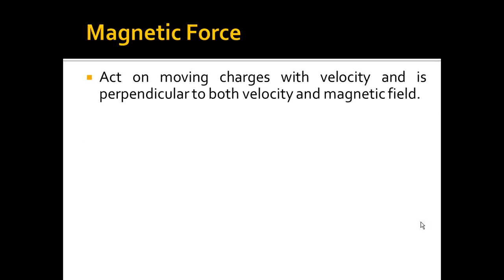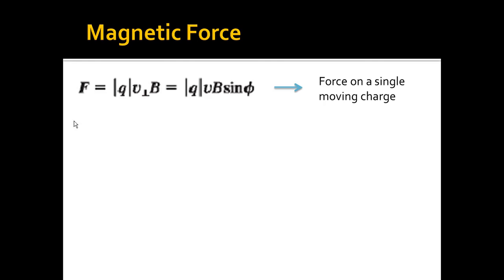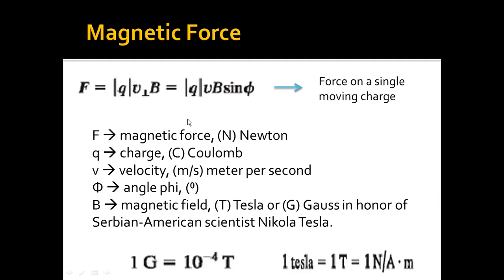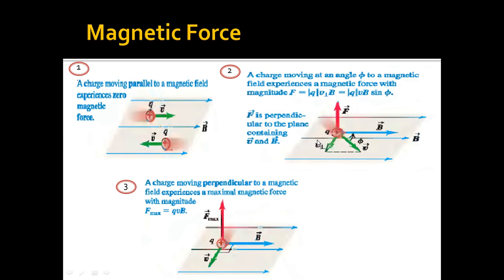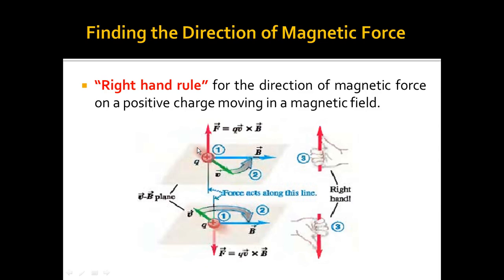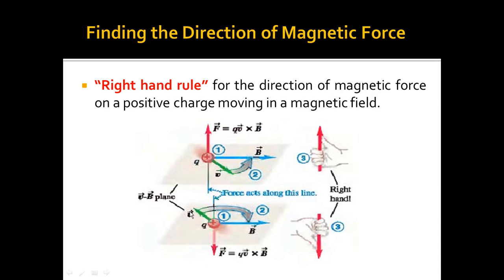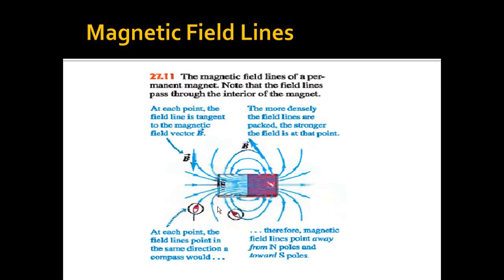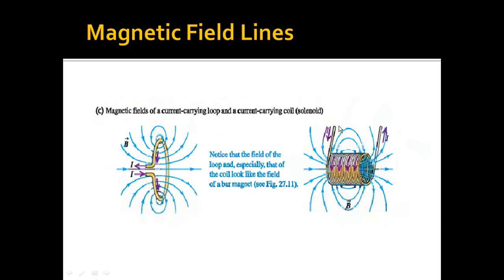Magnetic Force and Magnetic Field